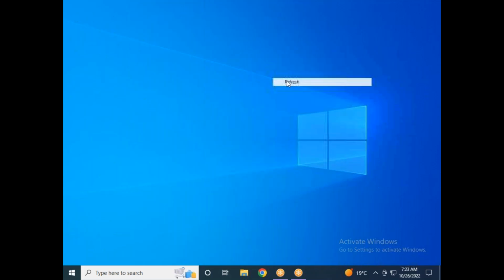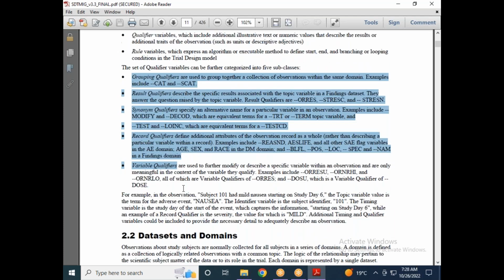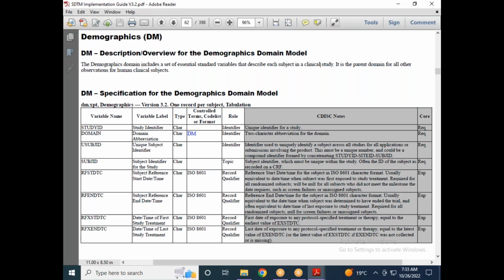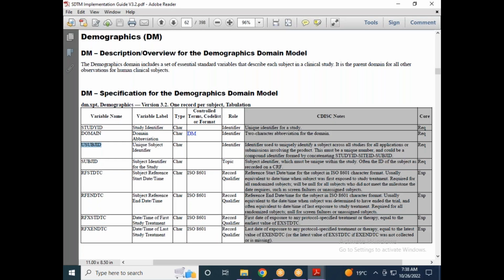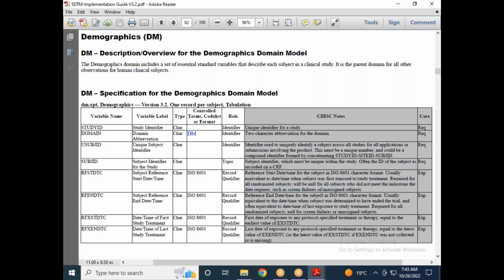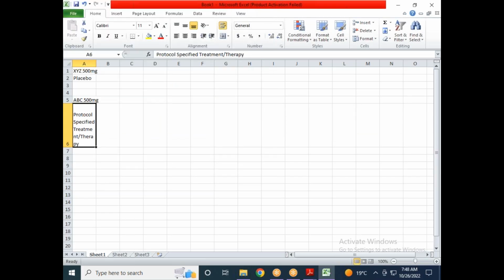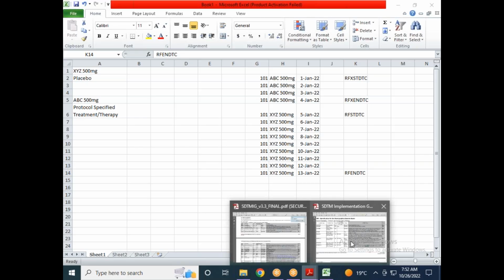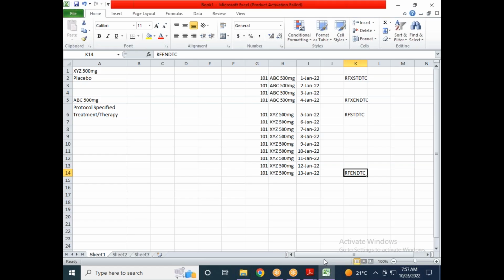CDISC -5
In this video, we explain what CDISC is and its importance in Clinical SAS. You will learn about CDISC standards like SDTM and ADaM, and how they are used to structure clinical trial data for analysis and submission. This is helpful for beginners and interview preparation.